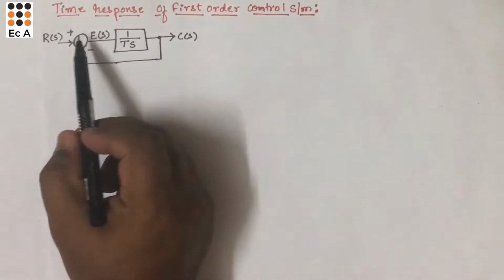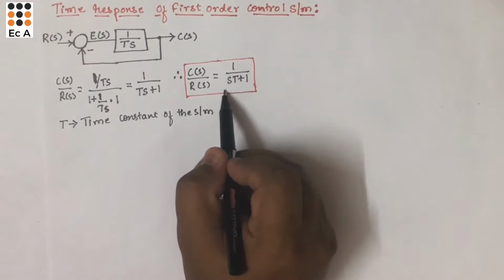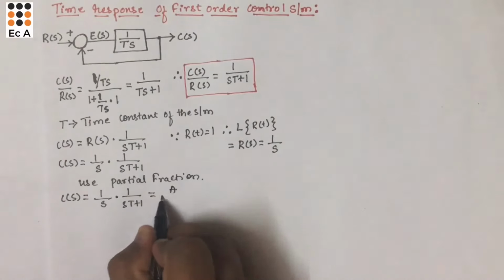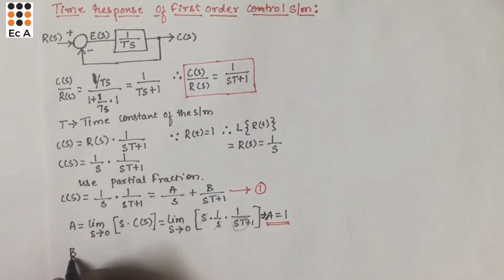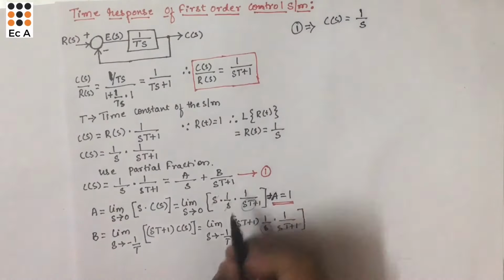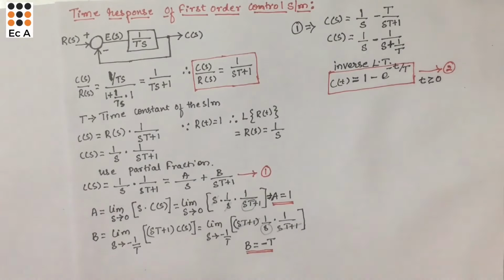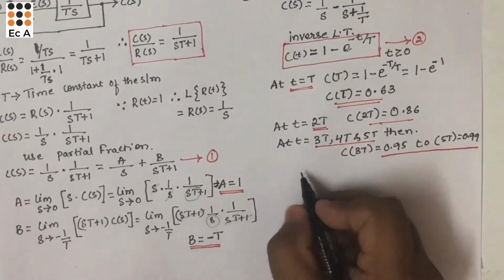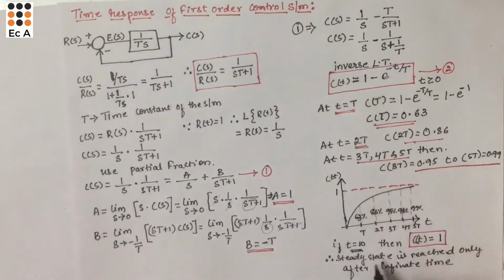Time Response of First Order Control System | Control Systems Lecture | EC Academy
In this lecture we will understand the Time response of the first order control system.